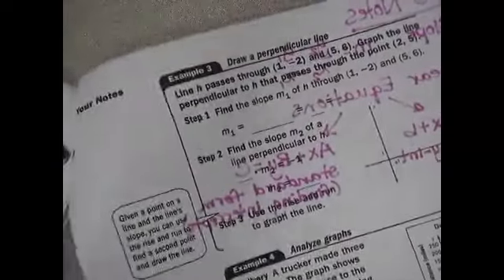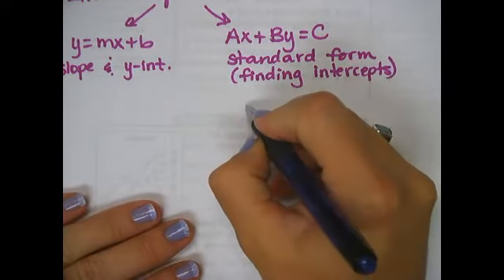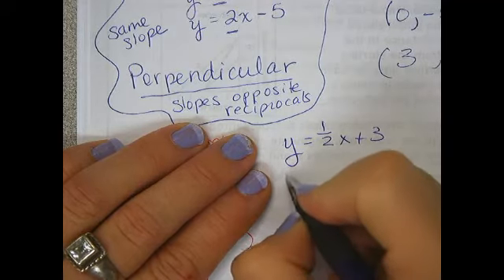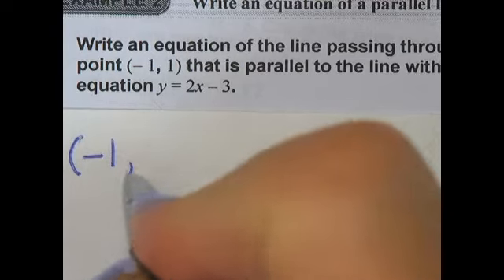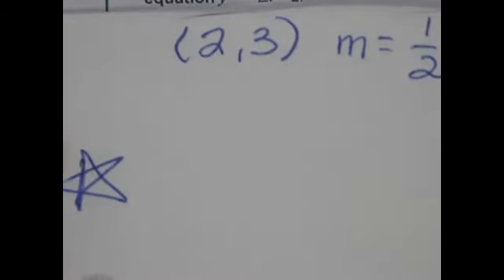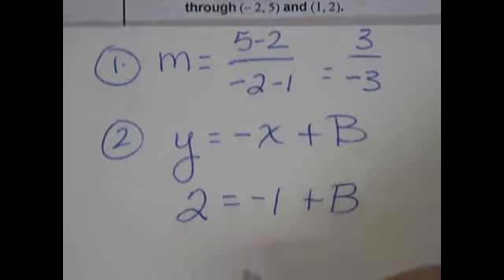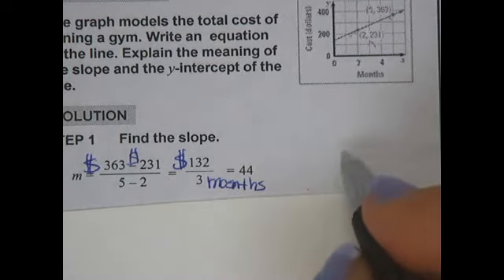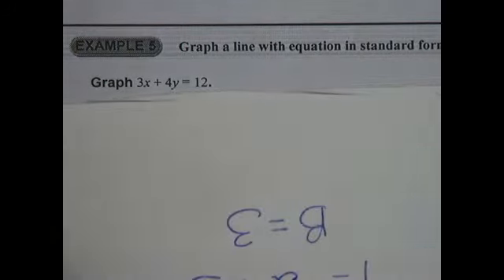Geometry 3 5